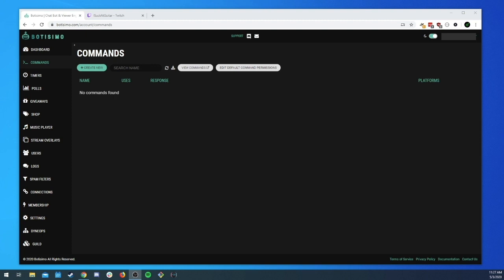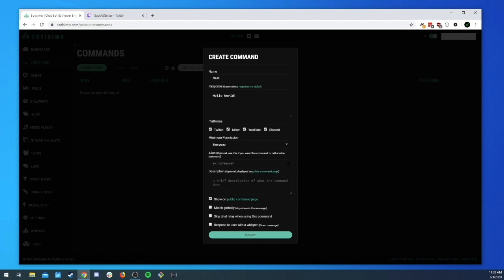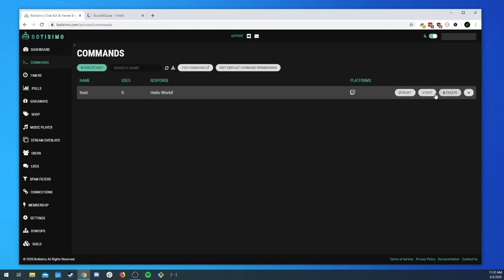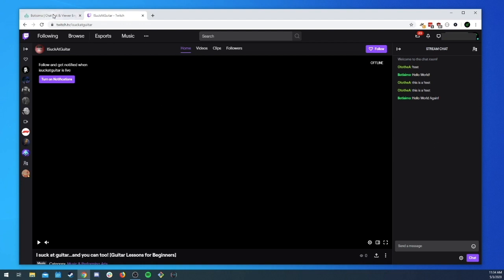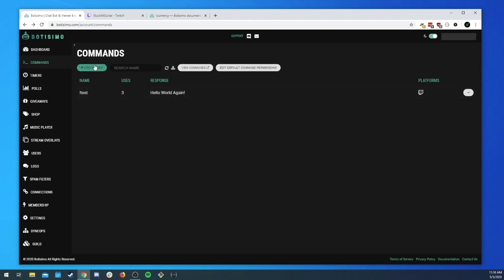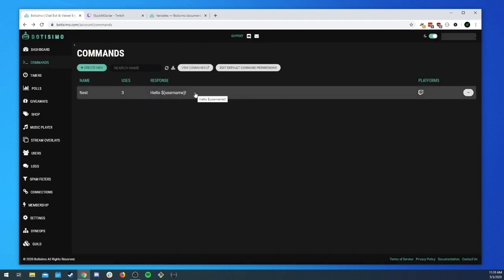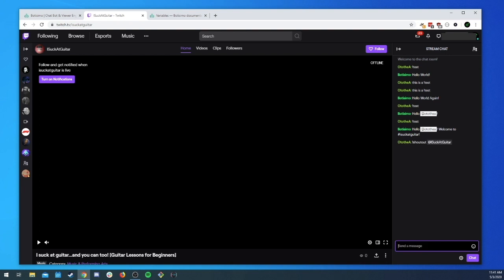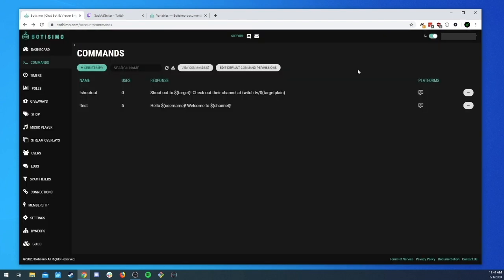Botisimo Academy | Commands Tutorial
The customization that commands can bring to your stream is nearly limitless. Botisimo commands can retrieve information from Reddit, allow you to join a Discord, run a poll/giveaway, just to name a random few! Curious to see what all you can control with Botisimo commands? Check out our documentation that details the built-in commands and their various use cases.

Try out Botisimo for free!

Listen to The Creator Compound from your favorite podcast app!
Amazon Music

Follow Botisimo!